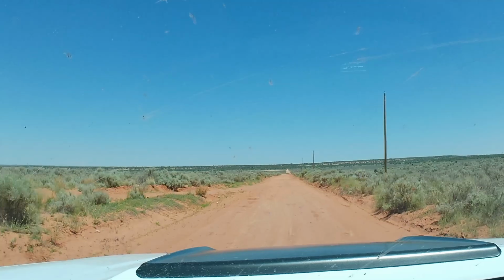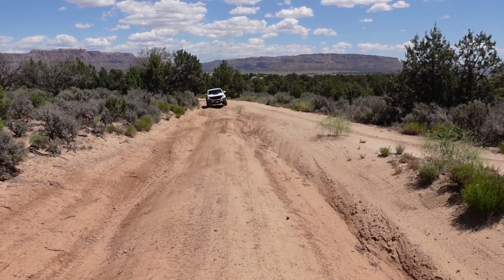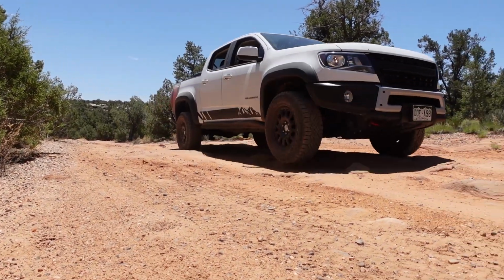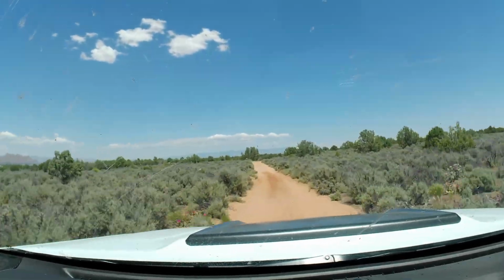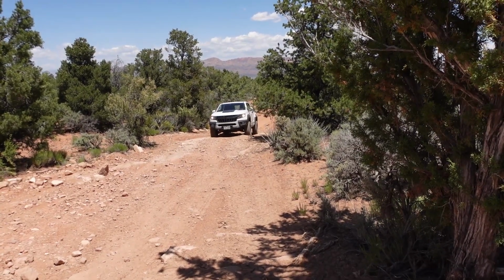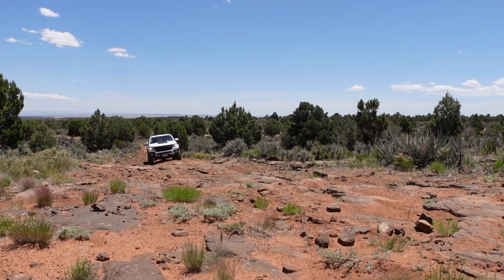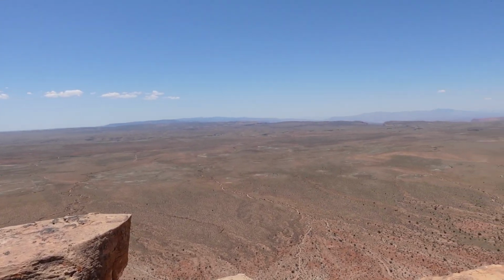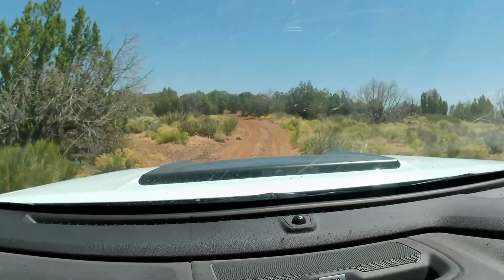Trailblazing the Colorado ZR2 Bison on Lost Spring Mesa!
Join us as we take our 2022 Colorado ZR2 Bison off-roading on the desert terrain of Lost Spring Mesa. Watch as we navigate through rugged dips, conquer inclines, and showcase the capabilities of this off-road beast.  We discover the history of the area and embrace the challenges that appear during our journey. Come with us on our wild, adventure-packed journey on Lost Spring Mesa!

Gear we use:
- Trekking Poles
- Sun Hats
- Favorite Water Bottles
- First Aid Kit
- Midland Radios

Camera Equipment
- Sony ZV1;
- Camera suction cup
- Camera Visor Clip
- Wireless Microphones
- Holy Stone Drone
- Action Camera Accessories
- Action Camera
- Flexible Tripod
- Samsung Galaxy

Products we have on our Chevrolet Colorado ZR2:
- Vent Covers
- Center Console Tray
- Door/Cup Holder Inserts
- Bed Tie Downs
- Carbon Fiber Center Console Panel
- AEV ZR2 Bison Exhaust Crossover Bar
- AEV Boron Steel Engine Skid Plate
- Cargo Net
- Back Seat Cover
- Simple Front Seat Cover
- Carhartt Front Seat Covers
- Carhartt Bench Seat Cover
- Soft Tonneau Cover

Off Road Recovery/Accessories Items:
- Tire inflator
-Tire Repair Kit
- Traction Boards
- Folding Shovel
- Rock Rails we like
-Tire Deflators
- Folding Saw
- Small Jumpbox
- Recovery Rope
- Hitch Slider

Camping Gear:
- Popup Chaning Tent
- Small Sleeping Pad
- Large Chair
- Small Chair
- Light Sleeping Bag
- Cooking Set
- Stainless Steel Cups/Plates Set
- Compact Pillow
- 3" sleeping pad
- Coleman Sundome Tent
- Waterproof Fire Starters
- Steel Tent Stakes
- Garbage Sack
- Heavy Sleeping Bag
- Tent Bag
- Square Cooking Iron
- Single Cooking Iron
- Core 6 Popup Tent
- Coleman Tent Kit
- Coleman Stove
- Cast Iron Skillet
- Dutch Oven
- Toliet Seat
- Lifetime Cooler
- Solar Power Bank
- LED lanterns
- Compact Smore Sticks
Our Truck
Truck: Stock 2022 Chevrolet Colorado ZR2 Bison
Length: 212.7"
Width = 76.7” without mirrors
Wheel Base = 128.5”
Approach Angle  30.7 degrees
Departure Angle  22.7 Degrees
Breakover Angle  23.5 degrees
10” ground clearance
Tires 265/65R17